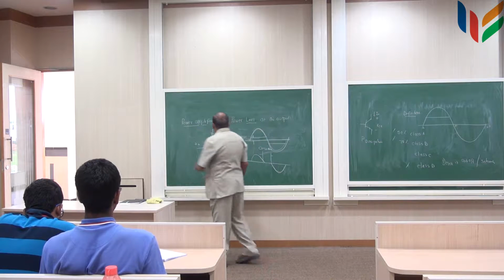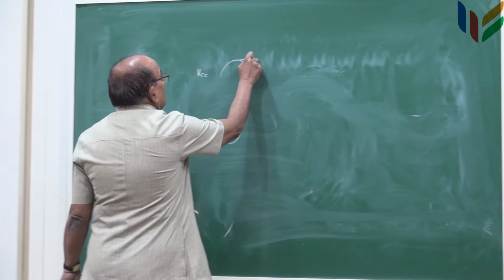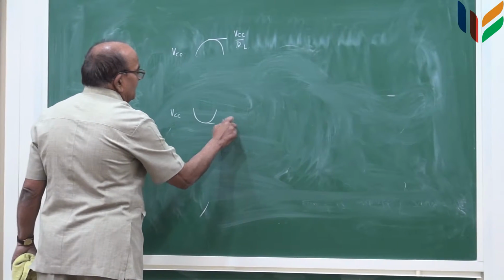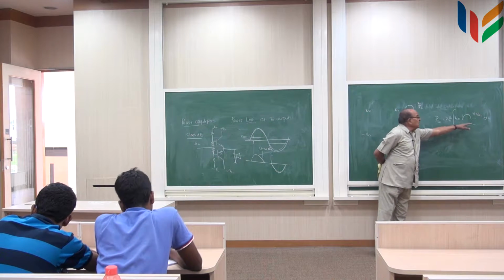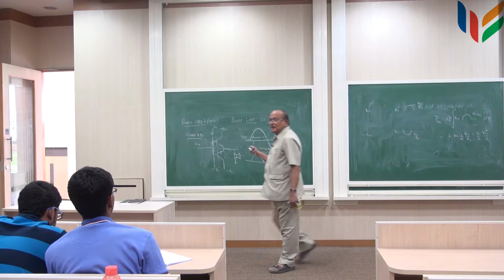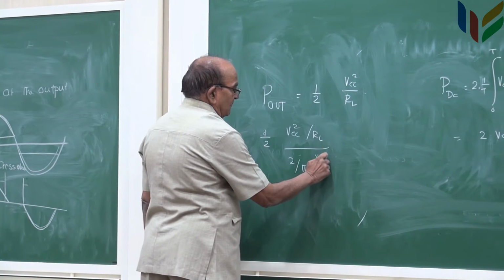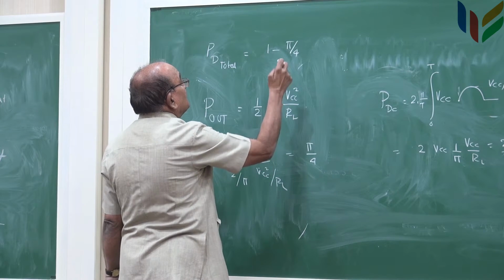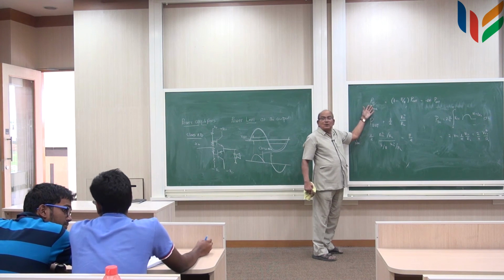EE102_Prof_Sharma_lecture_11_Ep_04_Mahindra_École_Centrale